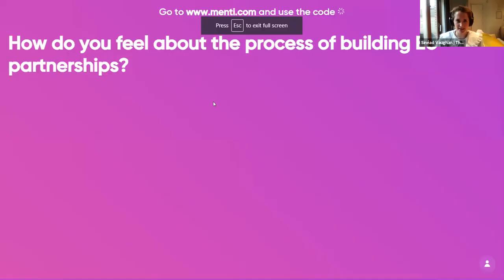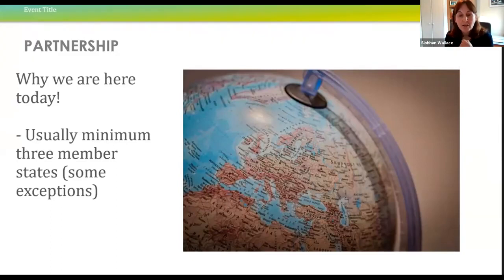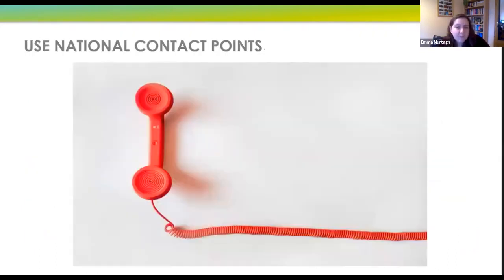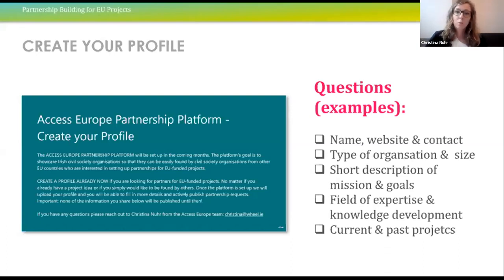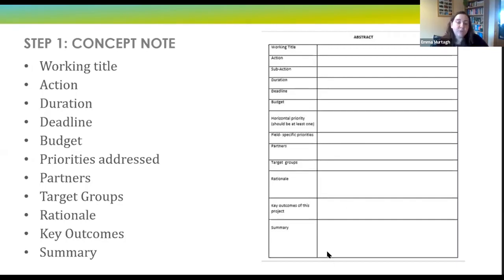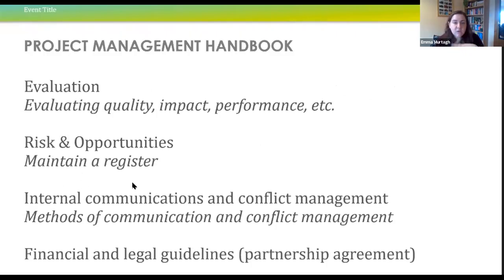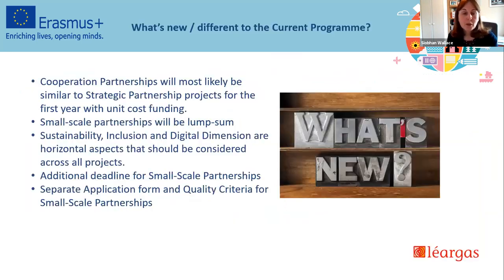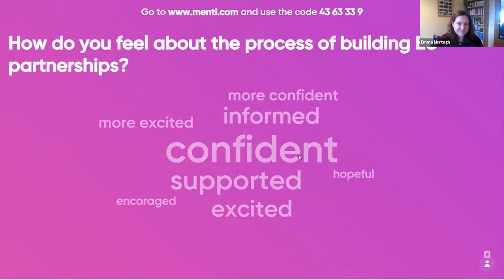Partnership Building for EU Projects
The requirement to partner with organisations in other countries can be a barrier to participating in EU funded projects. Many organisations do not know how to go about joining EU networks and may be worried about the risks of collaboration.

While this is a legitimate concern, it can also mean that organisations miss out on funding and opportunities for learning and development.
While risk is inherent to every project, best practice in EU partnership development can mitigate most of them and can set your project up for success! This session presents a best practice model for EU partnership development to help you get started on your journey, or add structure to collaboration with current partners.

At the end of the session, participants will be able to:

Identify pathways to finding partners and building an EU network
Create an EU Development Plan for their organisation using the template provided
Develop effective project communication tools
Implement a step-by-step project development process
Initiate their projects effectively.